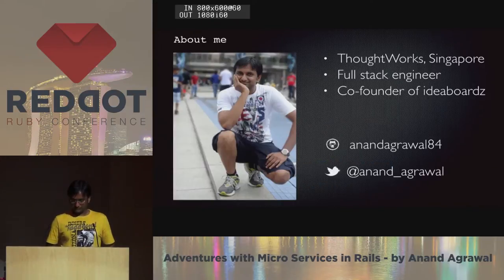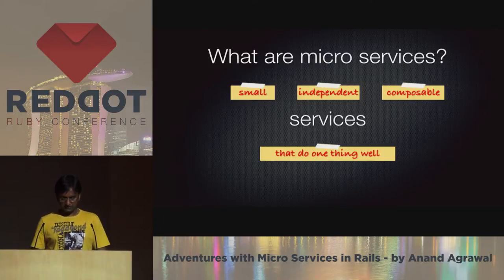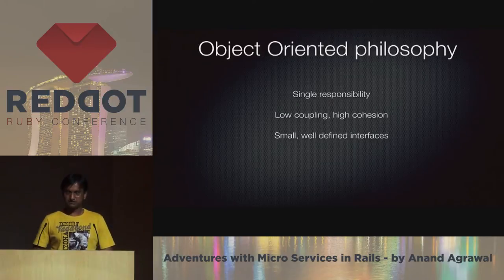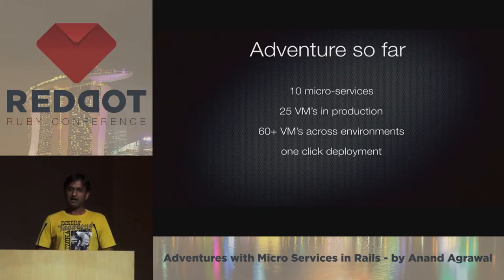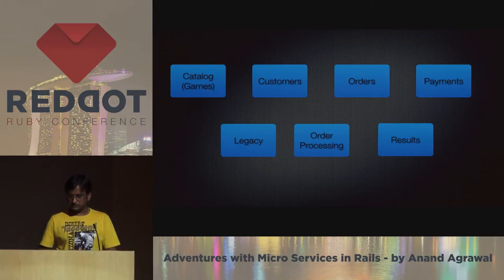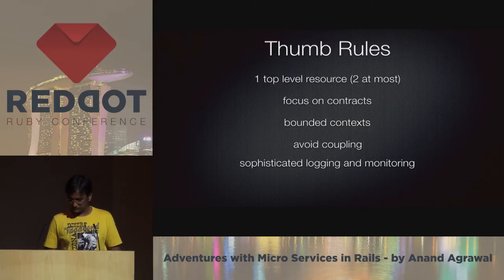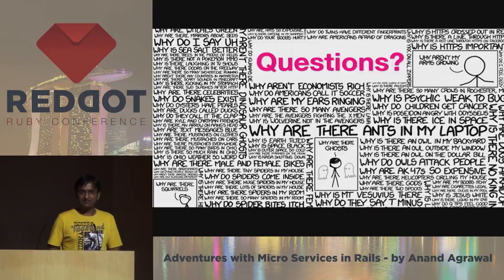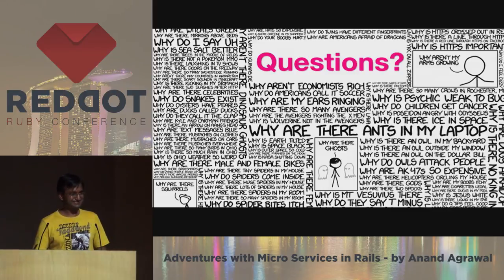RedDotRuby 2014 - Adventures with Micro Services in Rails by Anand Agrawal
I have spent some time working on a project where we've built 8 micro services and 2 applications, and planned to carve out a few more. Deployment was carried out in a farm of 25 servers in production with a single click in less than 3 minutes.

In this talk I will share our experiences with building a micro service based architecture - the good, the bad and the ugly.

What are micro services?
When/Why/How micro services?
Why NOT micro services?
Managing Continuous Integration and Continuous Delivery with micro services
A few design principles that we followed and that worked for us